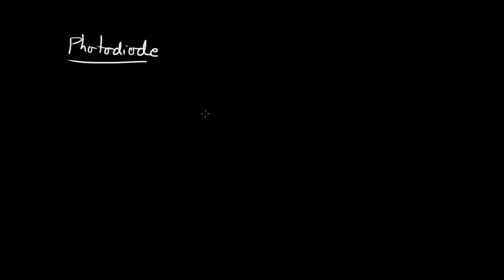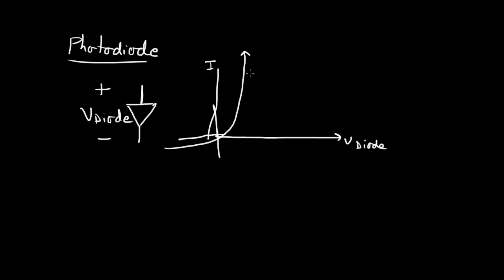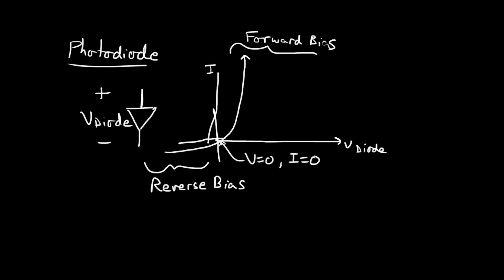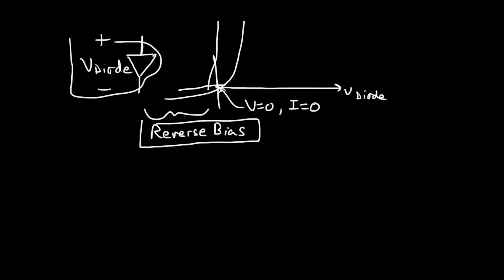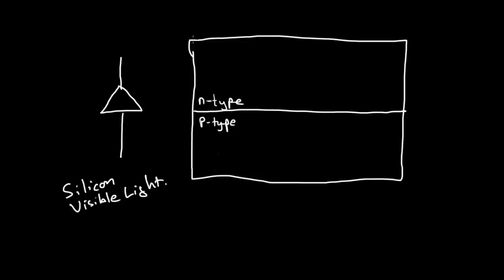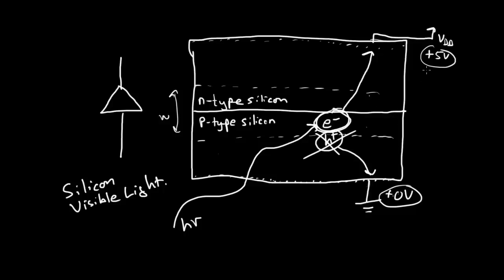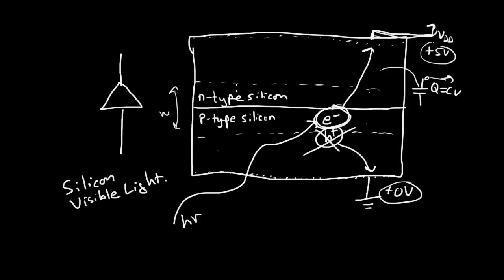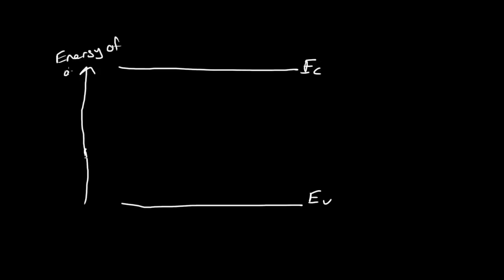Image Sensors 1 of 6 - Photodiode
Photodiode image sensor CCD CMOS